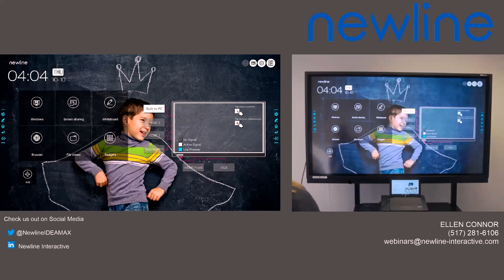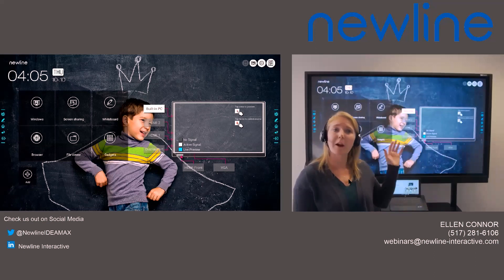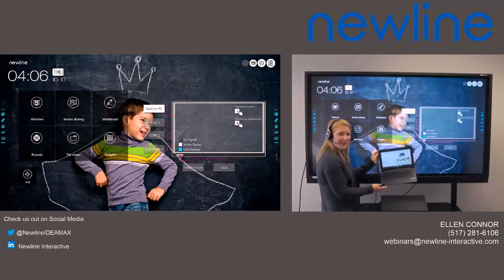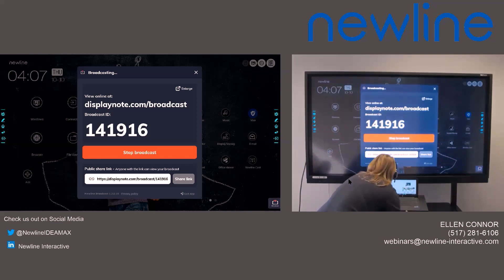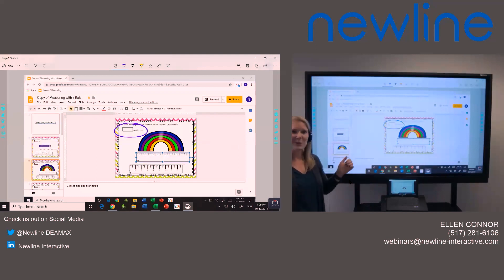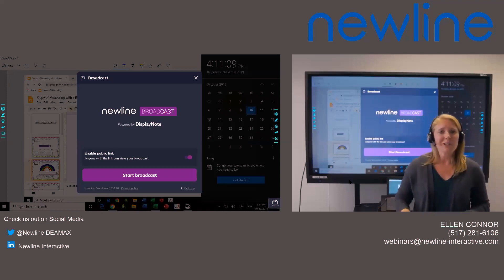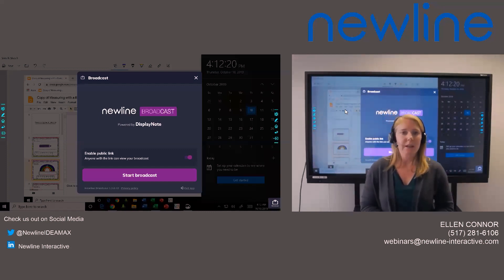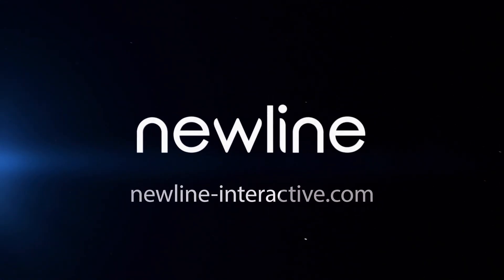Webinar: Special Sneak Peek - Newline Broadcast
Learn from the masters. Newline’s Product Training Specialist, Ellen Connor, hosted an online webinar to preview an upcoming software solution: Newline Broadcast.

This special sneak peek showed how Newline Broadcast works, how to get it on your Newline panels, and the ways it can help your school’s 1-to-1 programs or distance learning efforts through seamless wireless content sharing.

This webinar was recorded on October 10, 2019.